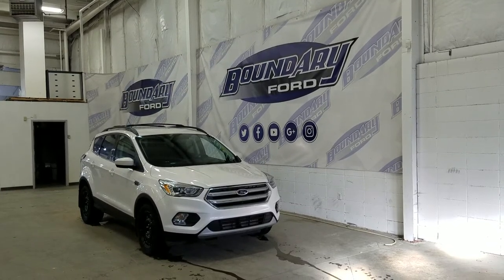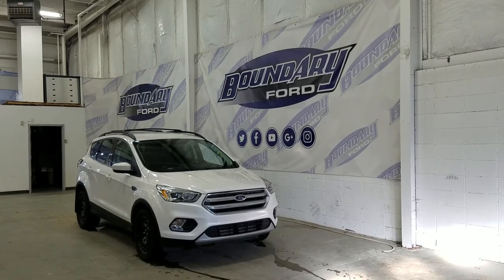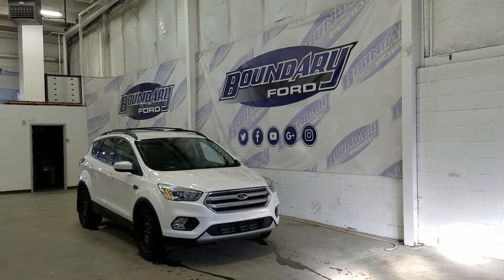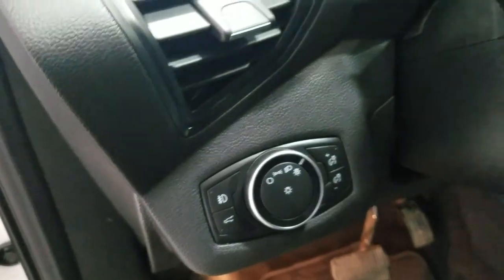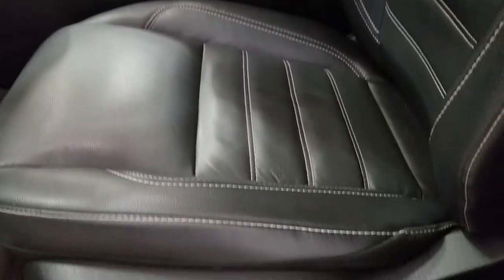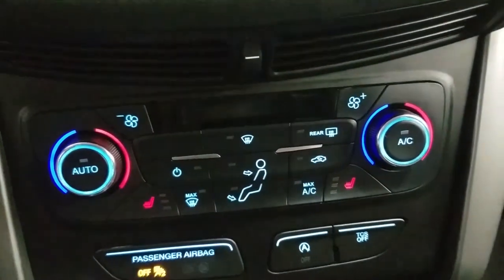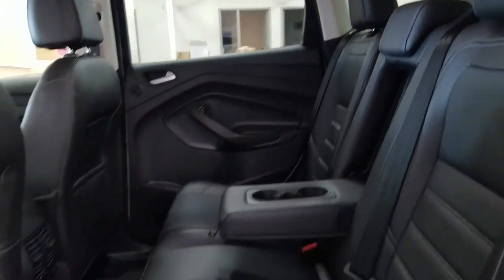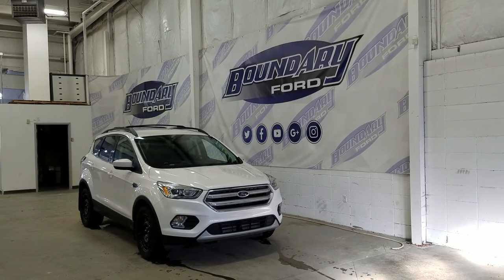Pre-owned 2017 Ford Escape SE 201A W/ 2.0L EcoBoost, Heated Seats Overview | Boundary Ford 19P115A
Welcome to the pre-owned 2017 Ford Escape SE! Equipped with a 2.0L EcoBoost engine, paired to a 6 speed automatic select shift transmission with four wheel drive, this Escape drives like a dream! The beautiful White Platinum Metallic exterior is complimented with 18 inch aluminum wheels. The Escape is loaded with incredible features before you even climb inside, including reverse sensors paired to a backup camera and roof rails.The features continue at the interior and include beautiful leather seating for 5 passengers, heated front seats, cruise control, phone connectivity and SO much more! The features are endless, so stop in today to experience everything the 2017 Ford Escape SE has to offer! Here at Boundary Ford we're prairie proud and we offer the best deals in the prairies!
STOCK# 19P115A